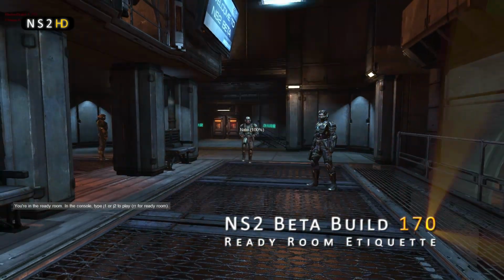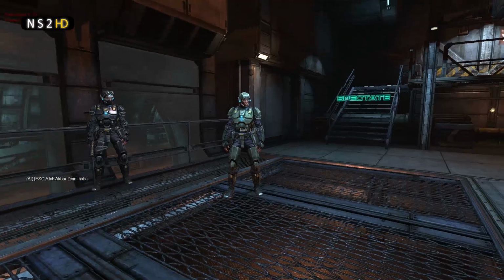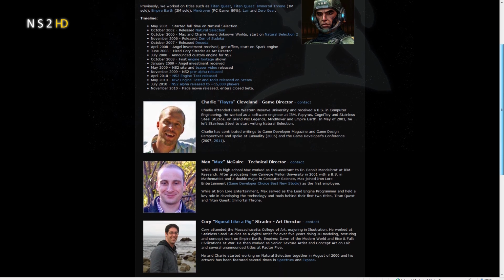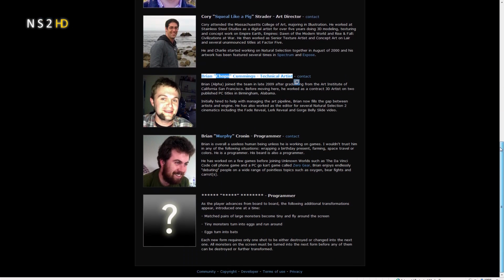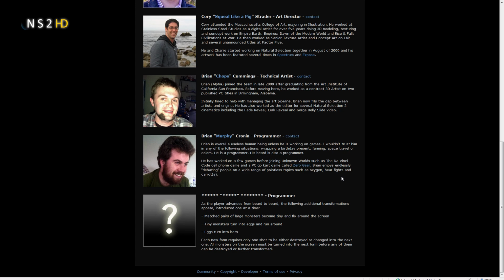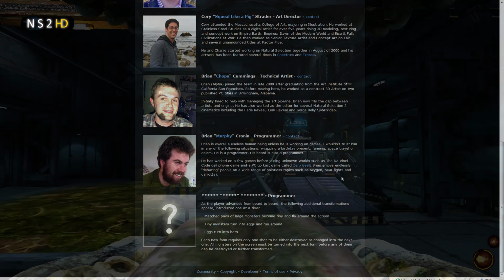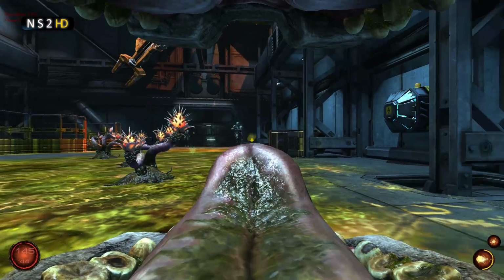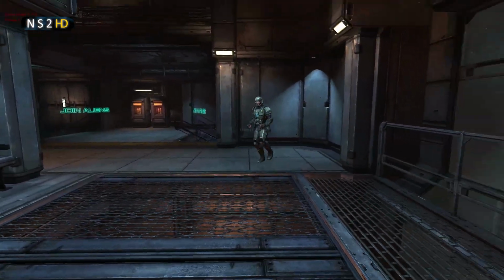NS2HD[157] - Ready Room Etiquette - Natural Selection 2 Beta